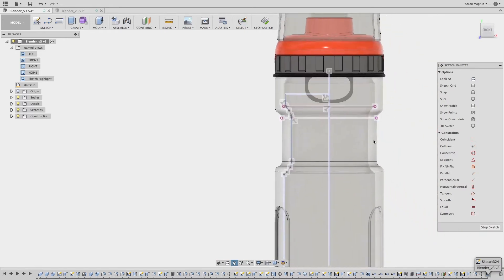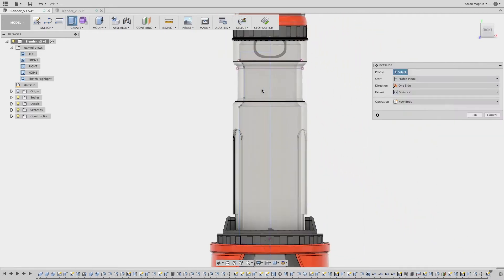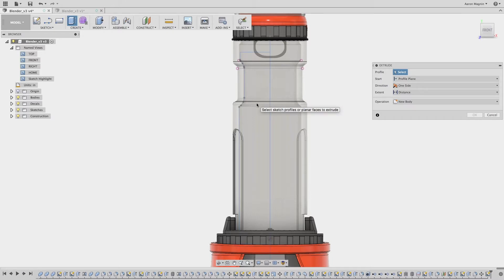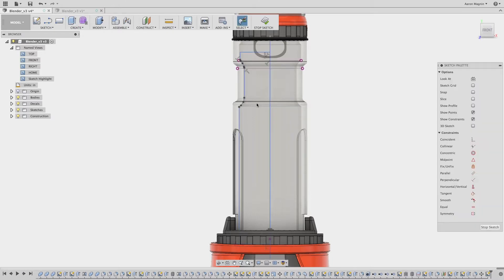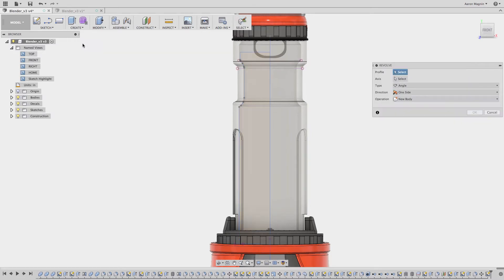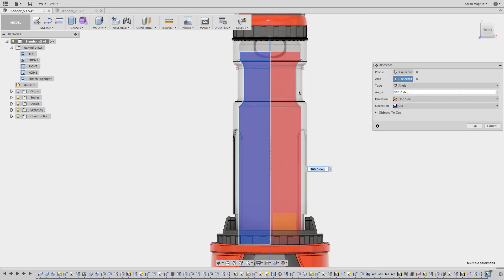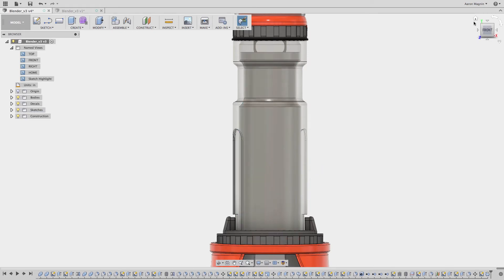QUICK TIP: Sketch Profile Unselectable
If your sketch profiles are unelectable, it might be an issue with your sketch, or something simple, as demonstrated in this example.